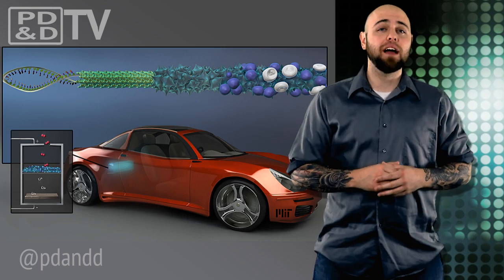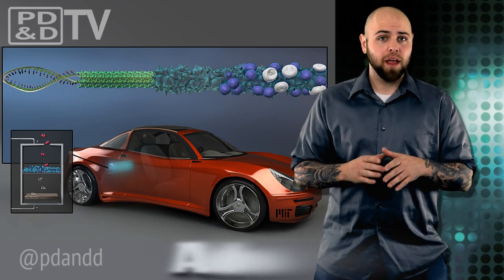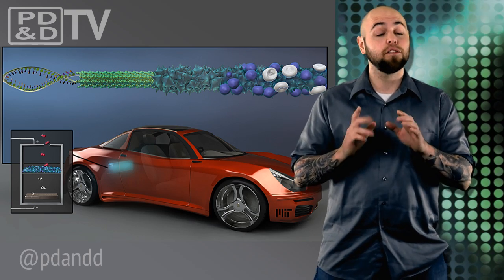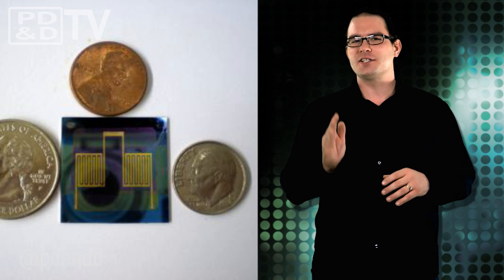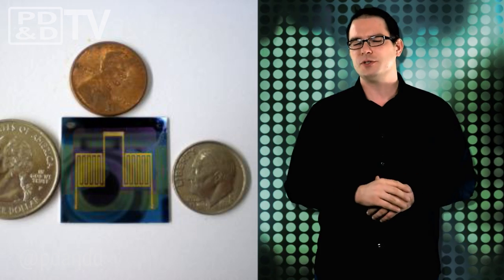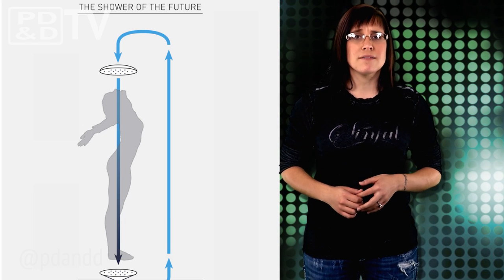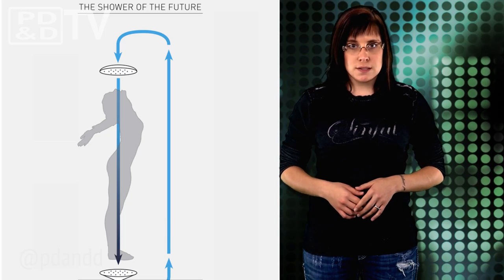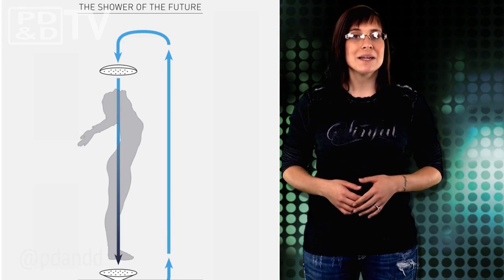Engineering Newswire 65: Efficient Batteries Go Viral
Today on Engineering Newswire, we're launching drones from tiny boats, recycling shower water, using sensors to prevent serious brain injuries, and making batteries more efficient by going viral. Today's episode features:
-The Floating Drone Combo - Aerovel, a company that develops miniature robotic aircraft, has created a drone that can launch and land autonomously on a 4 m, floating skiff.
-Preventing Serious Brain Injuries - Engineers and cardiology experts at Johns Hopkins University have teamed up to develop a fingernail-sized biosensor that could alert doctors when serious brain injury occurs during heart surgery.
-Water-Recycling Shower - Sweden-based Orbital Systems has developed a high-tech purification system that recycles water while users take showers.
-A Viral Battery - Typically, distance per charge is the biggest complaint and fear of those driving electric vehicles. Now, MIT researchers have started using genetically modified viruses to help the situation.